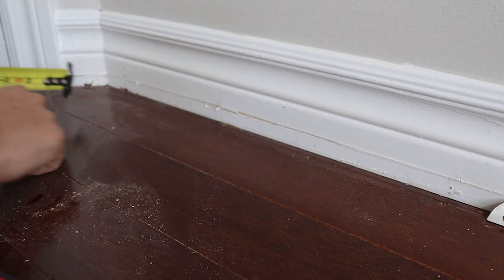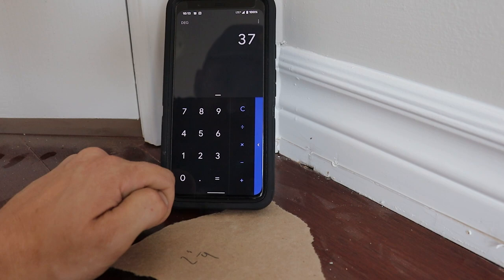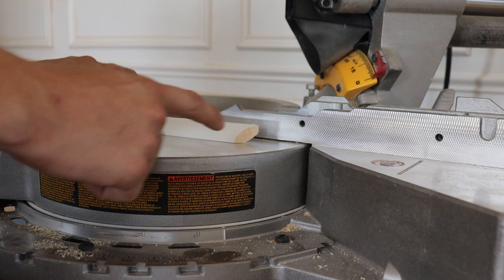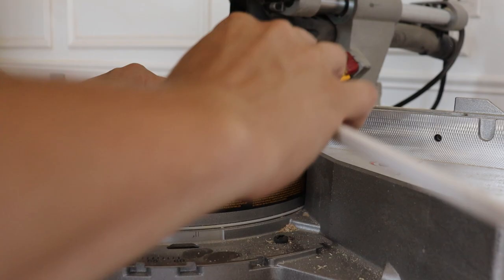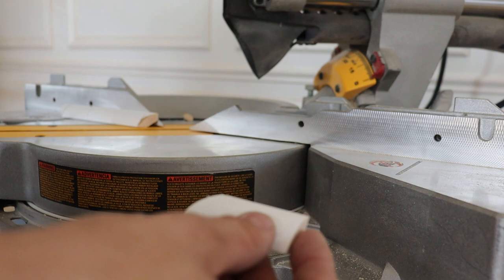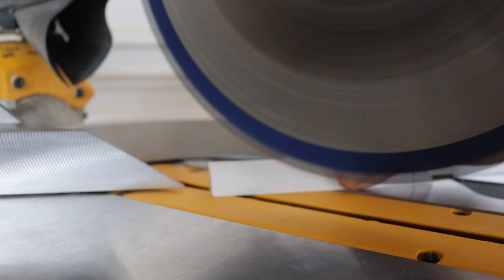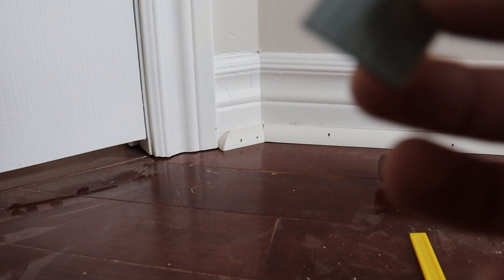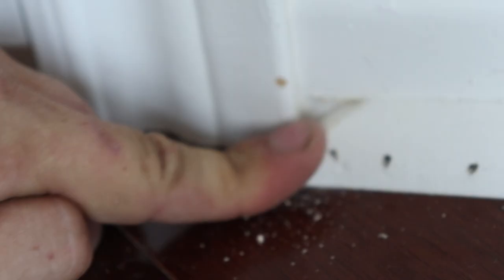HOW TO MAKE A SHOE MOULD END CAP / ANGLE CUTS | VLOG 024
In this episode, I show you how to make a shoe mould end cap/return and also how to cut and install in corners that are wider than your basic 45 degrees, after that we get back to normal life and get some things done.